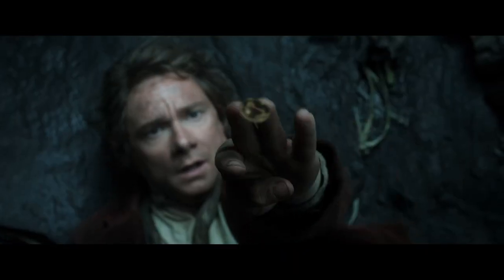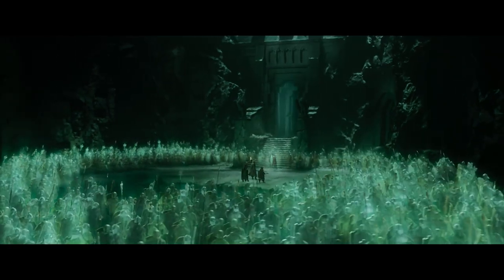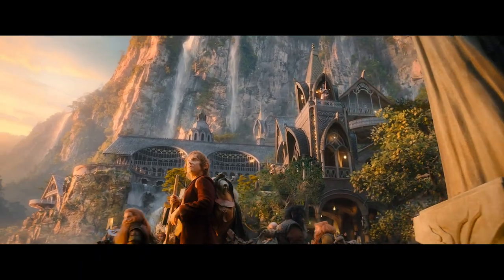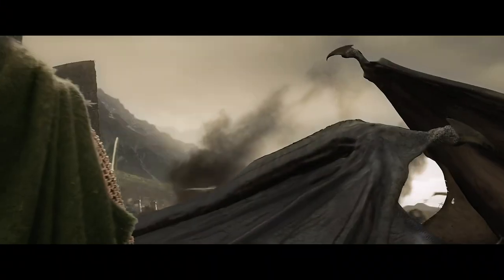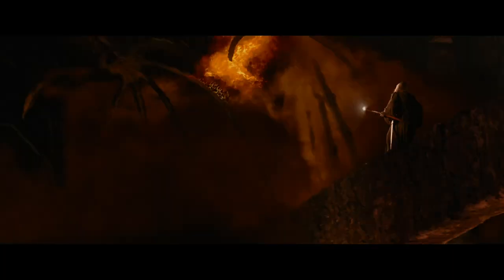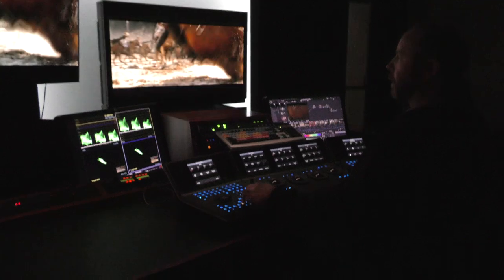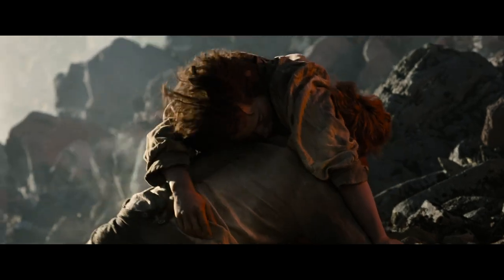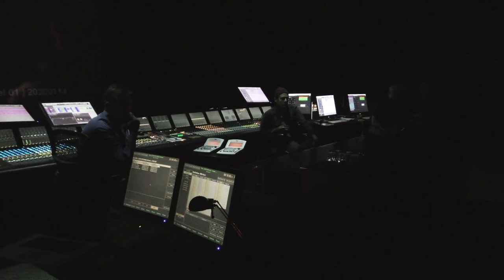Middle Earth | Behind The Scenes With Peter Jackson | Warner Bros. Entertainment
Middle Earth director PeterJackson goes BehindTheScenes of the remastering process for The Hobbit trilogy and The Lord of the Rings trilogy into 4k. Own the Middle Earth series on 4K Ultra HD on Blu-Ray and Digital!